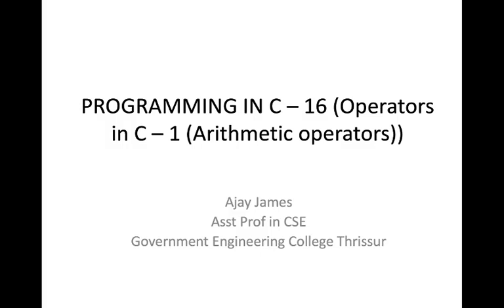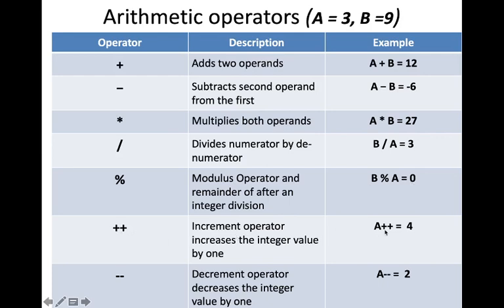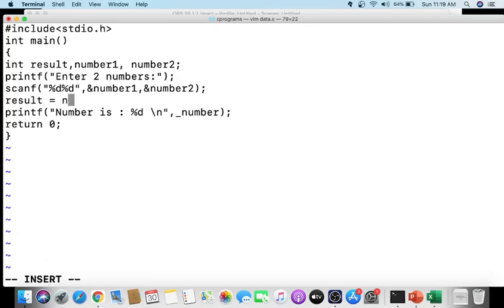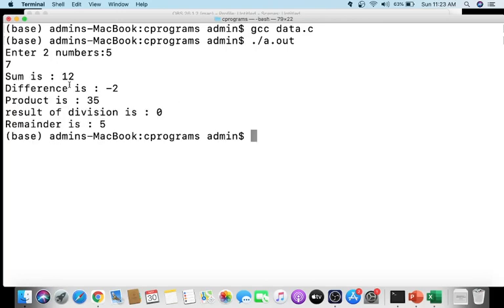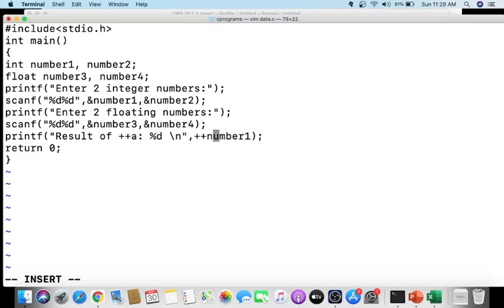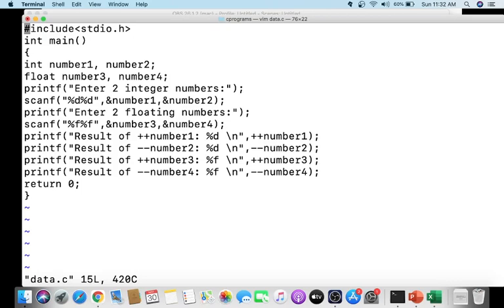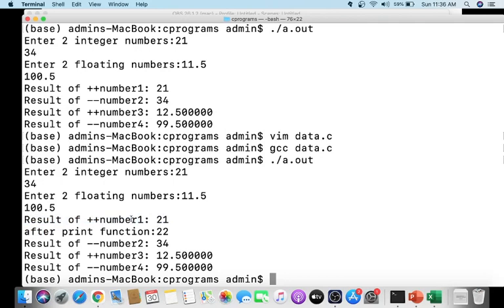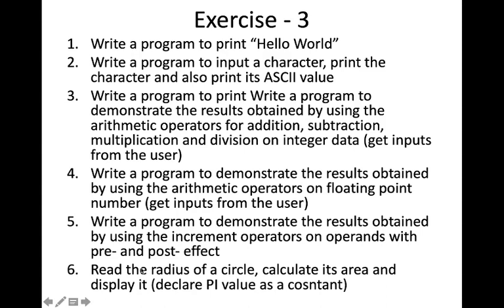PROGRAMMING IN C – 16 (Operators in C – 1 (Arithmetic operators))